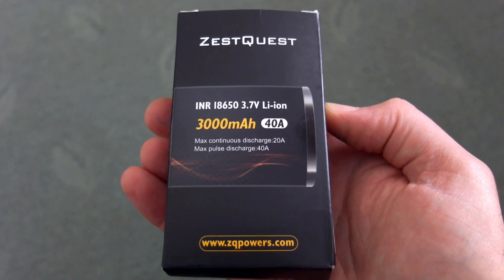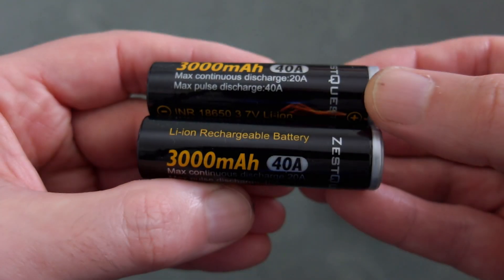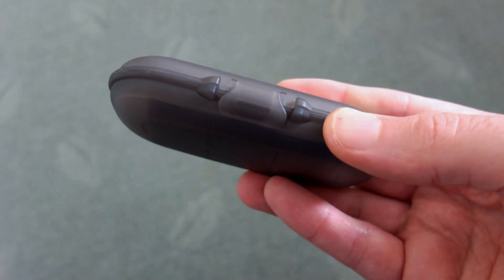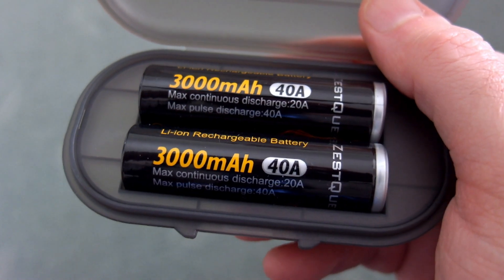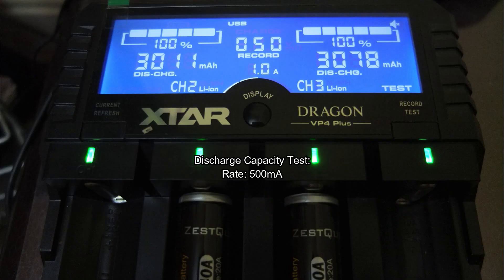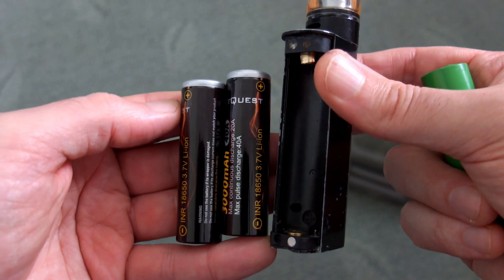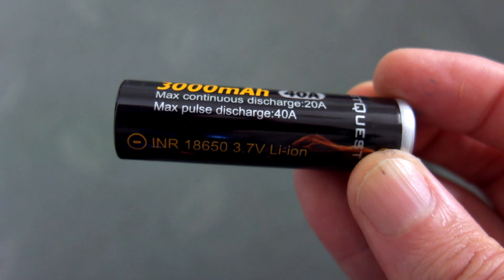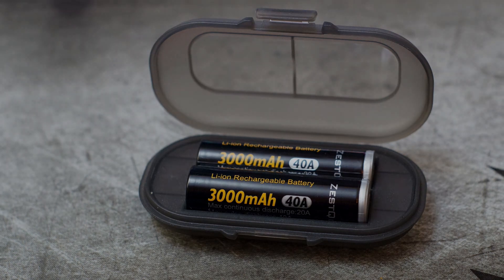Zestquest 18650 3000mAh Li-ion 3.7V batteries: Capacity Test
A quick test of the high drain 18650's vaping cells from Zestquest. These cells are rated to 20A continuous discharge or 40A pulse discharge (I work off the continuous discharge rating for real world use)

Sample supplied via Zestquest for unbiased testing
Quoted capacity: 3000mAh
Max discharge: 40A (pulse)
Max continuous discharge: 20A
Chemistry: INR Lithium manganese nickel